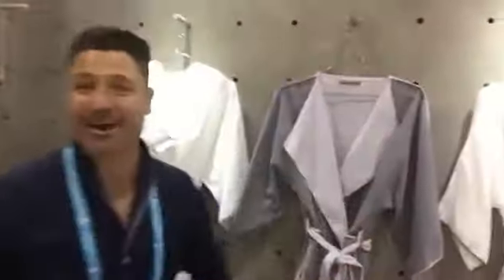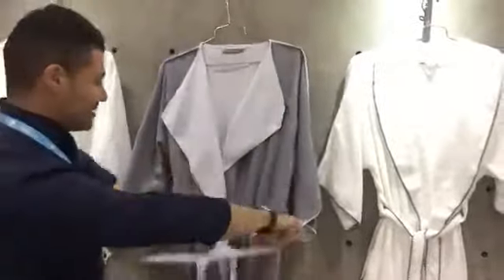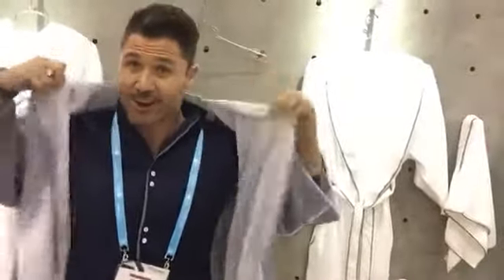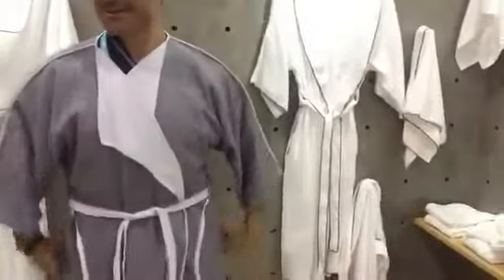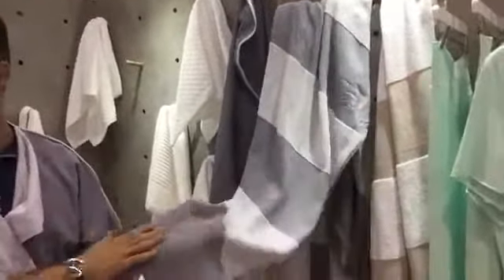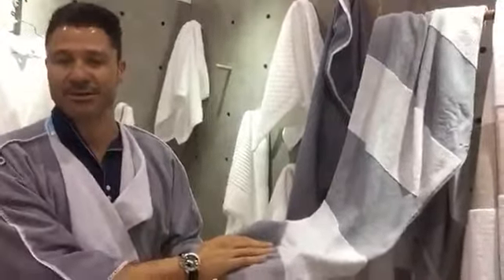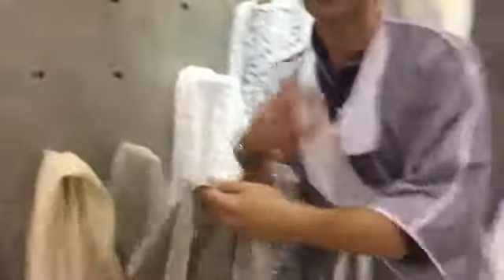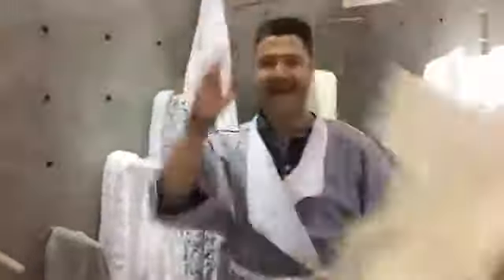The Madison Collection at ISPA2018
Luxury Spa Linen: robes, towels and blankets from The Madison Collection at the Expo of the 2018 International SPA Association

Los exclusivos y lujosos blancos: batas, toallas y sábanas de The MadisonCollection en la Expo del

For Spa & Wellness Enthusiasts and Industry Professionals alike. Providing up to date information on global & national spa trends, news & events, products & services, new launches, Spa experiences, networking opportunities and the growing community of spa in an expanding industry. We believe in bringing together the spa community.

Read our online articles and magazine, answer poll questions, find suppliers and events, browse recruitment listings, add pictures to our gallery, follow our blog and join us on Facebook, Twitter and LinkedIn and become a part of the Spa Community in Mexico, the Caribbean and Latin America.